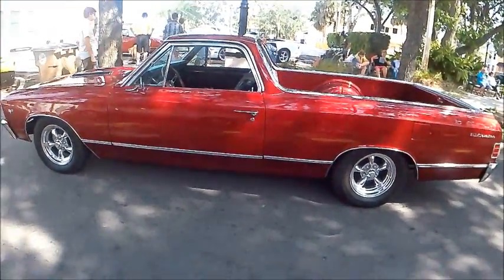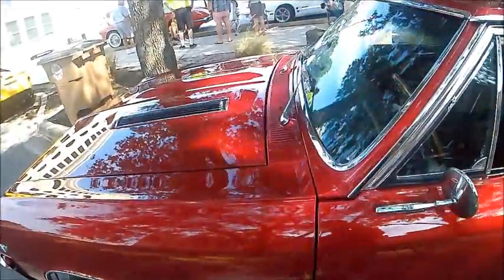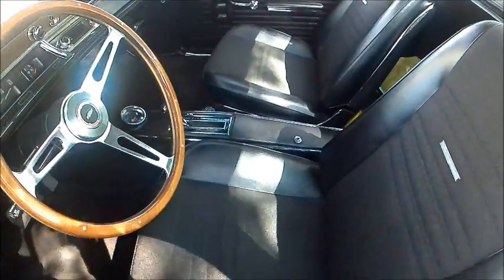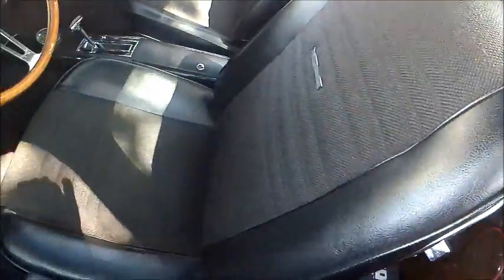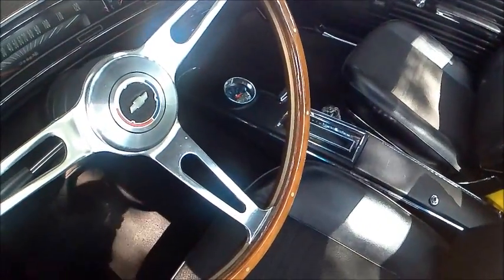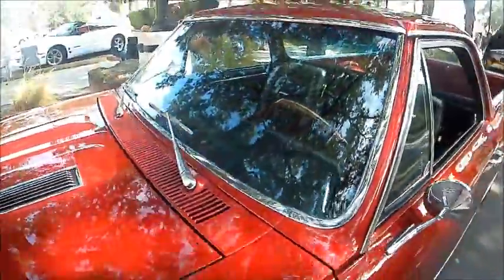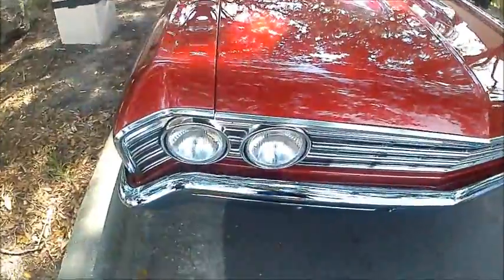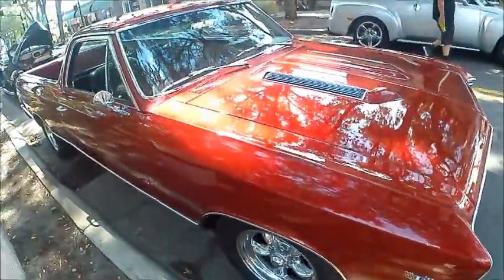1967 Chevy El Camino Red NS0610236533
Never could understand why these cool vehicles and the Ford Rancheros were discontinued! Granted, their weight hauling ability wouldn't be the same as a full sized truck, but that's not what buyers bought them for. convenience in hauling loads that had a height requirement and overall stylishness that made the vehicle welcome anywhere!

Show less